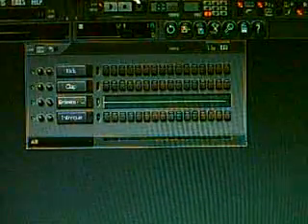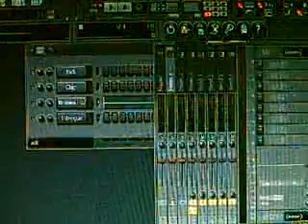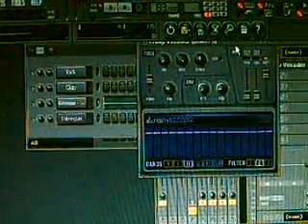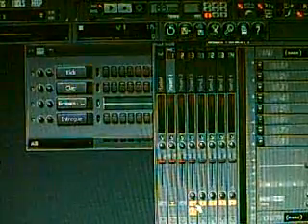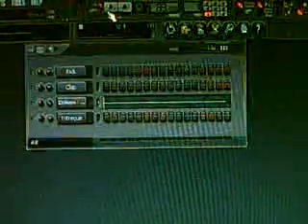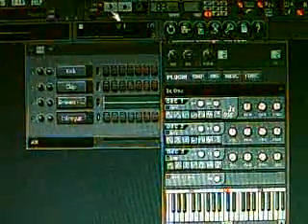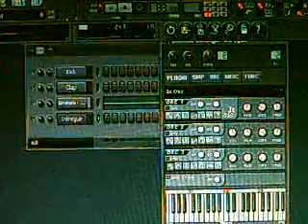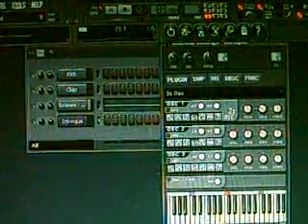Fl Studio Vocoder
Basic Break Down Of How To Use The Fl Studio Vocoder